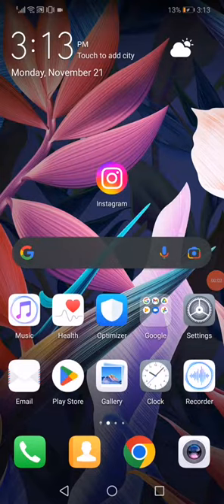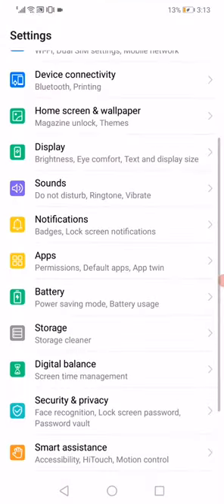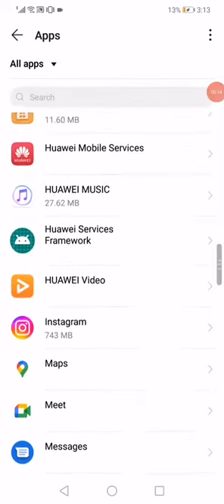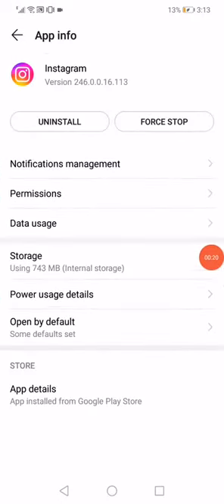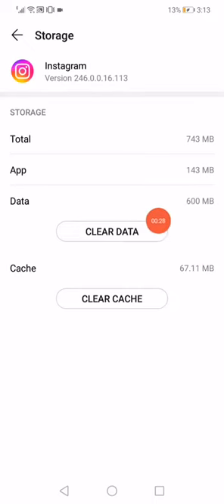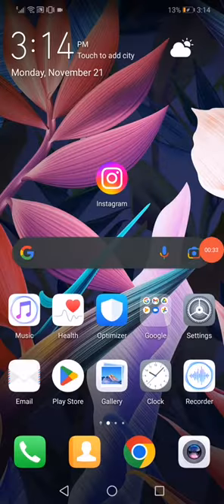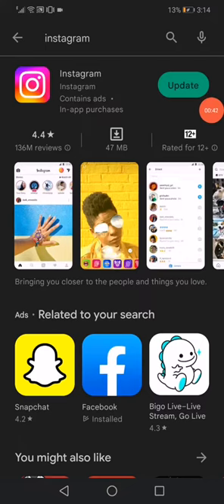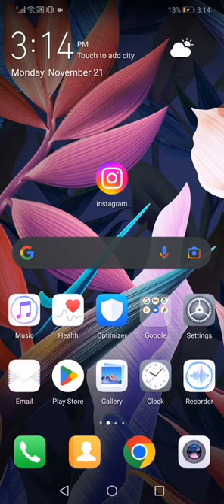How To FIX Instagram Story Music Not Working 2023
How To FIX Instagram Story Music Not Working